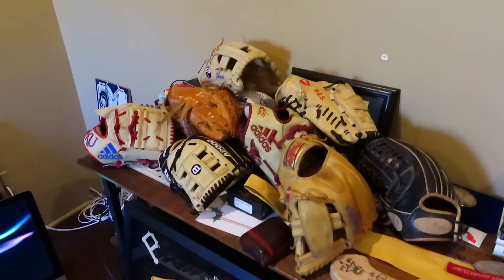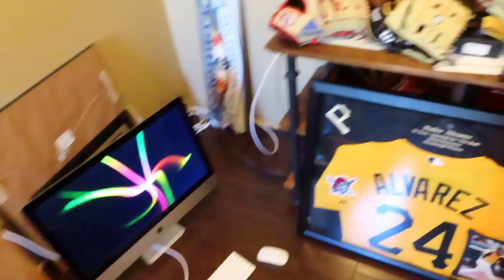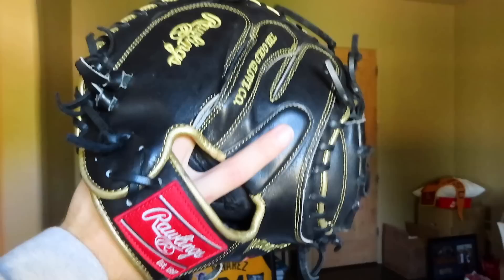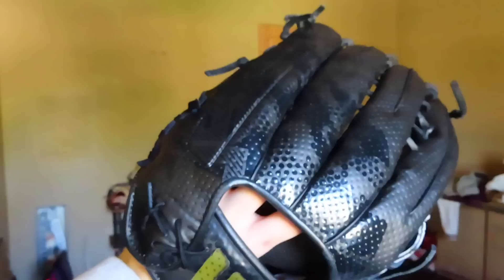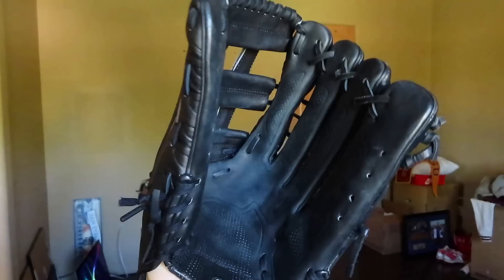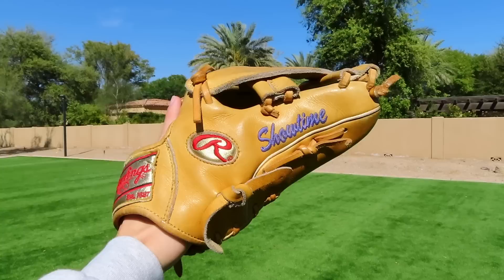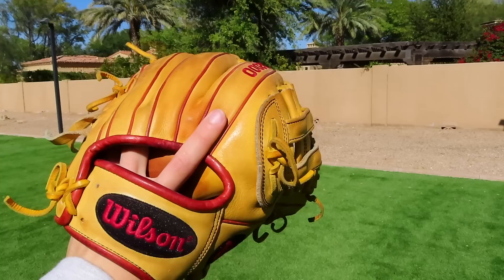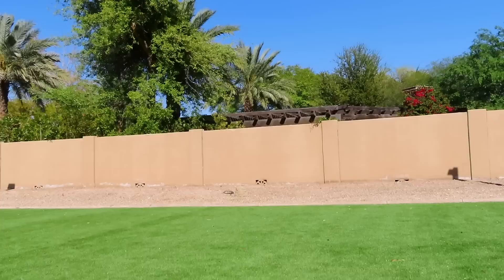RARE new pickup! + Vlog, Day in the Life.. I'm Bored.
You guys know me on instagram as @Coachellagloves. I hope you guys enjoy.

Dm me if you want anything on this video or on my page, I trade Gloves so I am willing to listen to any offer.